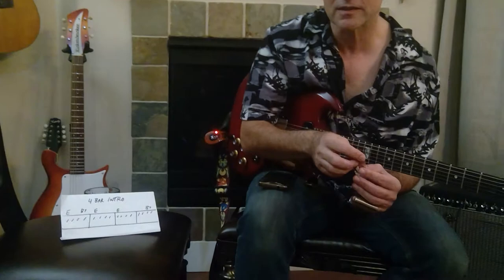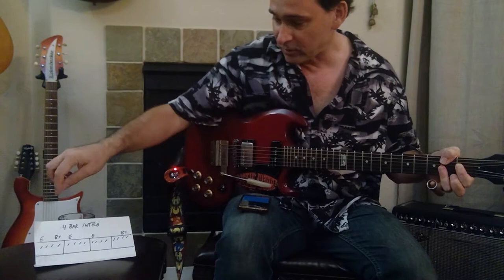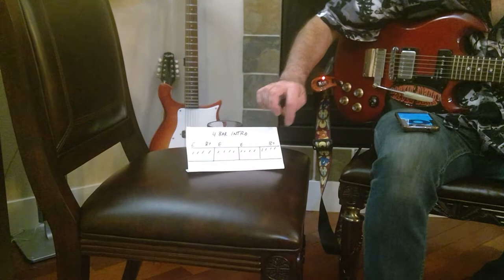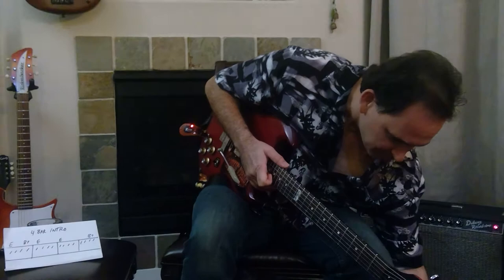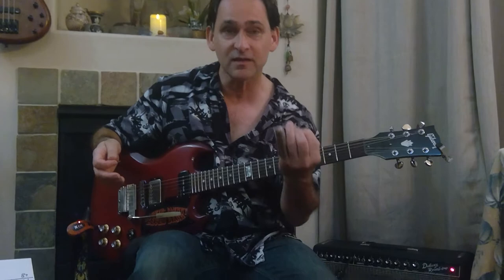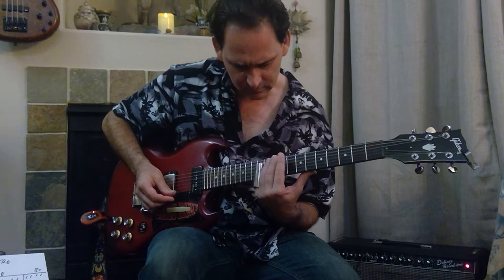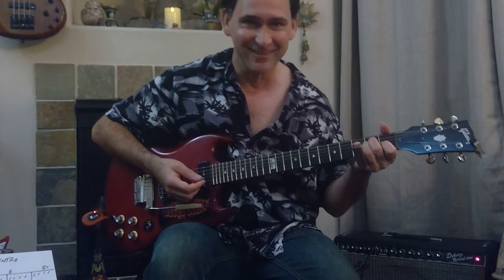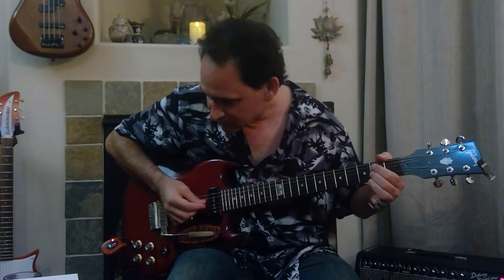Johnny Burgin 2 Minute Lesson: The Four Bar Chicago Blues Intro Form you MUST Know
Hi folks, I hope you enjoy this short lesson.  I discuss Robert Nighthawk's slide technique a bit, but the main focus is an explanation of the classic Chicago Blues four bar intro that's omnipresent in the music of Muddy Waters, Junior Wells, the two Sonny Boy Williamsons, Jimmy Reed, Howlin' Wolf, and so on.   Important note:  there's two beats of a pick up note before the four bar intro starts.